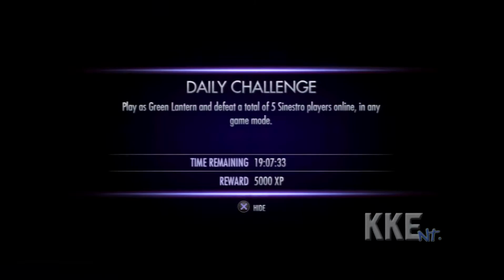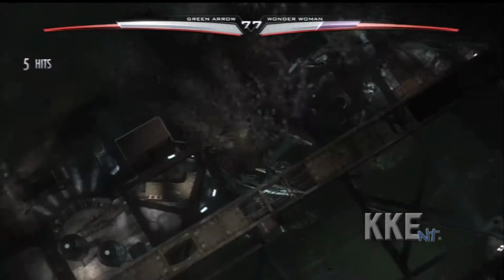Injustice Gods Among Us Review KKEnt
Found an old video file of my Injustice Gods Among Us review on the PS3. I felt it was appropriate to re-share this review since we are drawing closer to the release of Injustice 2.